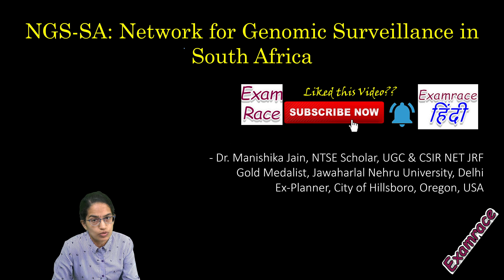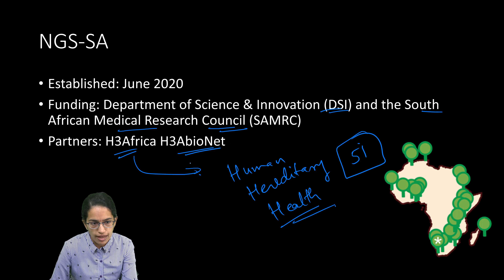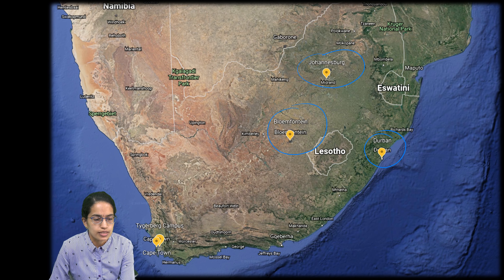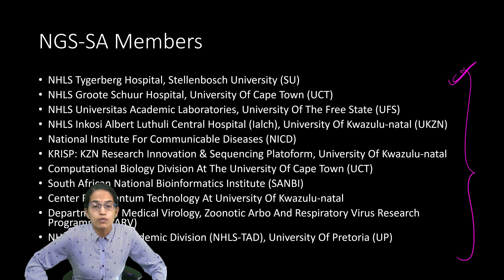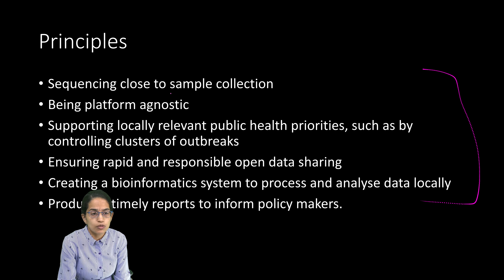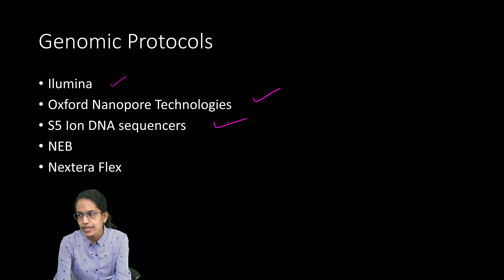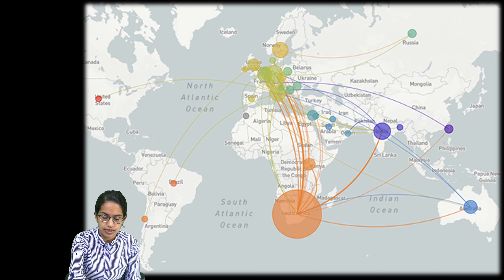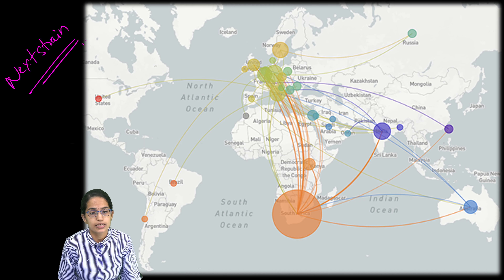NGS-SA: Network for Genomic Surveillance in South Africa | Leads in Strain Detection for SARS COV 2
Funded by the Department of Science & Innovation (DSI) and the South African Medical Research Council (SAMRC) to respond to the COVID-19 pandemic.
five of the largest laboratories of the National Health Laboratory Services (NHLS) and their associated academic institutions in Bloemfontein, Cape Town, Durban, Johannesburg and Tygerberg were awarded a grant from the DSI and SAMRC.
The goal of this project is create H3ABioNet, a pan-African bioinformatics network. At the outset, H3ABioNet will include nodes of computational expertise in more than 15 African countries. H3ABioNet will provide a framework for integration of and communication among all of the H3Africa research and resource projects, as well as other sites in Africa that are carrying out genomic/genetic research
H3ABioNet is a pan-African network consisting of 28 nodes across 16 African countries.
* = Lead Institution:
South Africa: University of Cape Town
Non-African Collaborators:
USA: University of Illinois
The Human Heredity and Health in Africa (H3Africa) consortium facilitates fundamental research into diseases on the African continent while also developing infrastructure, resources, training, and ethical guidelines to support a sustainable African research enterprise – led by African scientists, for the African people. The initiative consists of 51 African projects that include population-based genomic studies of common, non-communicable disorders such as heart and renal disease, as well as communicable diseases such as tuberculosis. These studies are led by African scientists and use genetic, clinical, and epidemiologic methods to identify hereditary and environmental contributions to health and disease.
NHLS Tygerberg Hospital, Stellenbosch University (SU)
NHLS Groote Schuur Hospital, University Of Cape Town (UCT)
NHLS Universitas Academic Laboratories, University Of The Free State (UFS)
NHLS Inkosi Albert Luthuli Central Hospital (Ialch), University Of Kwazulu-natal (UKZN)
National Institute For Communicable Diseases (NICD)
KRISP: KZN Research Innovation & Sequencing Platoform, University Of Kwazulu-natal
Computational Biology Division At The University Of Cape Town (UCT)
South African National Bioinformatics Institute (SANBI)
Center For Quantum Technology At University Of Kwazulu-natal
Department Of Medical Virology, Zoonotic Arbo And Respiratory Virus Research Programme (ZARV)
NHLS, Tshwane Academic Division (NHLS-TAD), University Of Pretoria (UP)

Principles
Sequencing close to sample collection
Being platform agnostic
Supporting locally relevant public health priorities, such as by controlling clusters of outbreaks
Ensuring rapid and responsible open data sharing
Creating a bioinformatics system to process and analyse data locally
Producing timely reports to inform policy makers.
Chapters:
0:00 Network for Genomic Surveillance in South Africa
0:15 Establishment, Funding and Partners
0:48 Five Regions of Academic Institutions
2:12 Major Institutes
2:31 List of Members
3:15 Six Basic Principles
4:18 Genomic Protocols
5:18 Next Strain